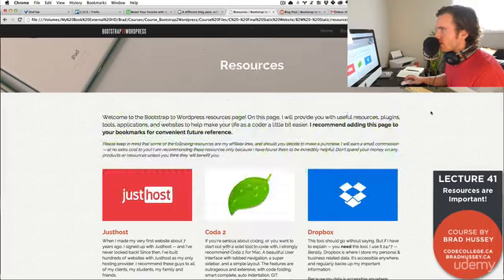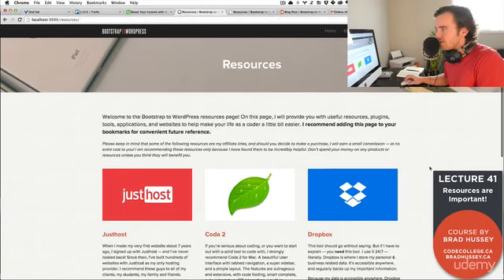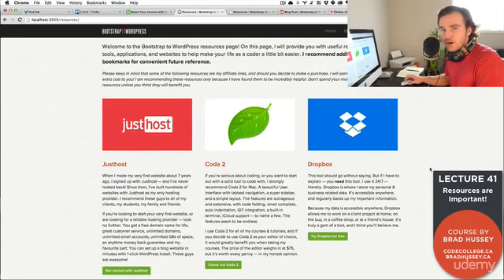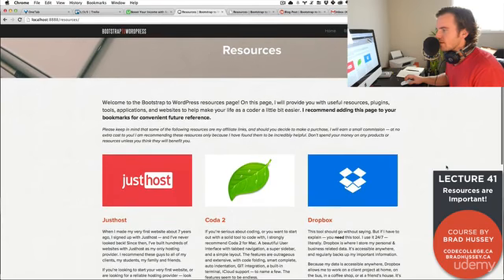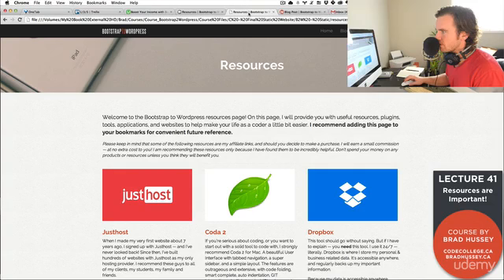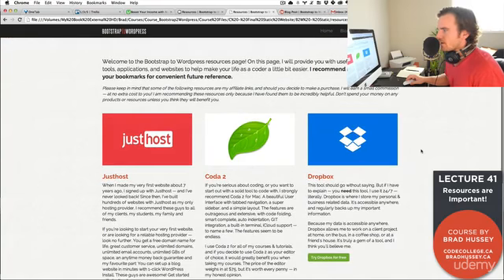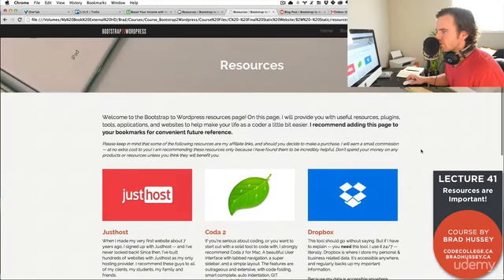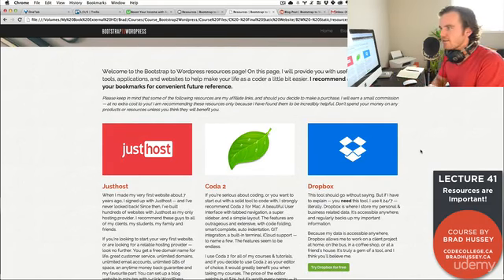The Importance of a Resources Page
Learn The Importance of a Resources Page